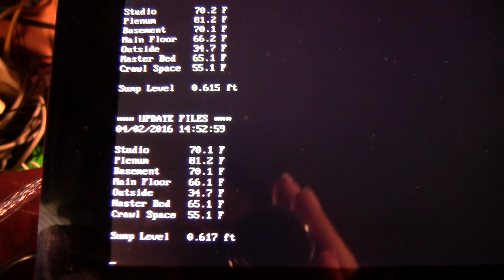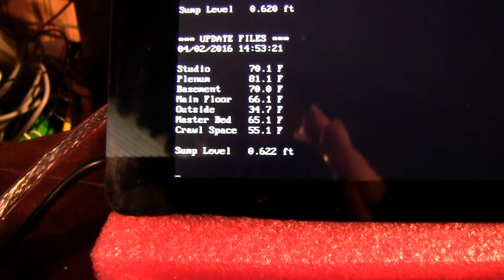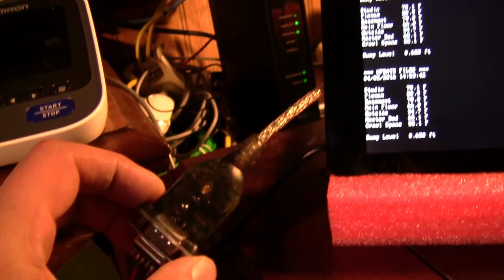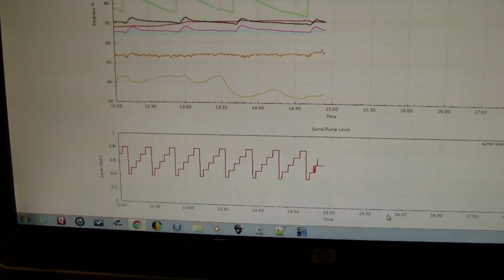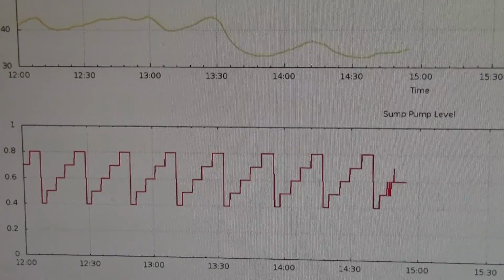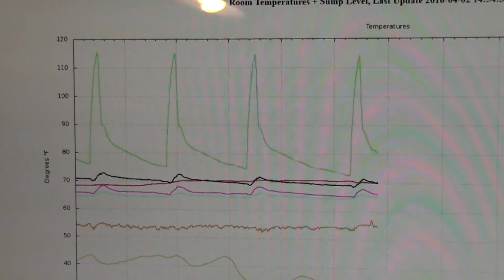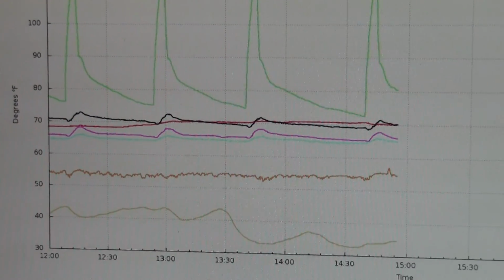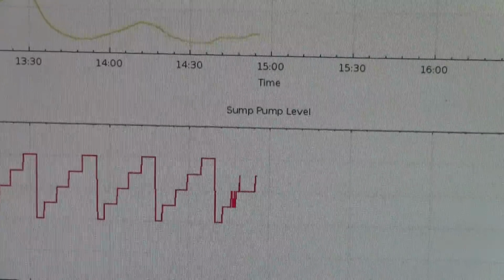"Raspberry Pi Sump Pump Level Monitor Part #2"